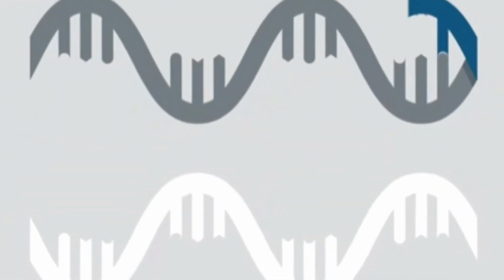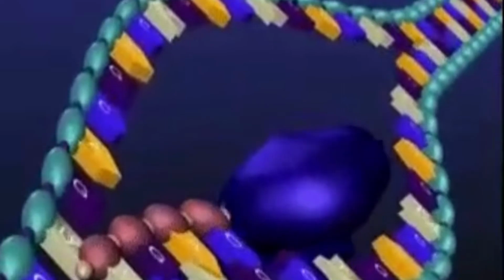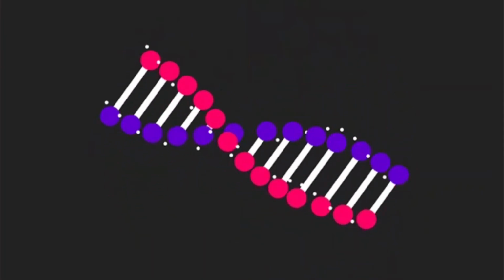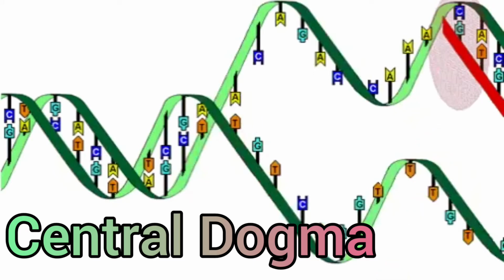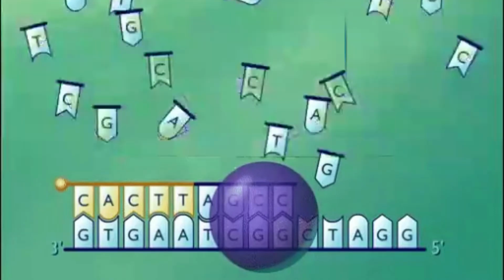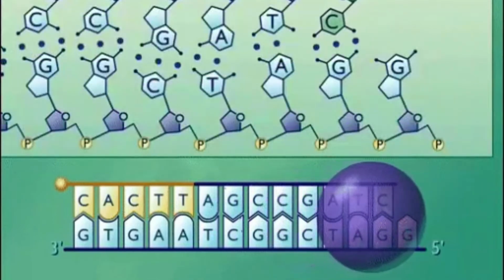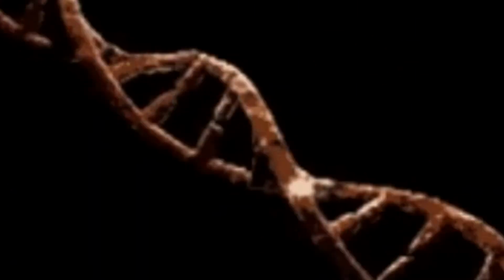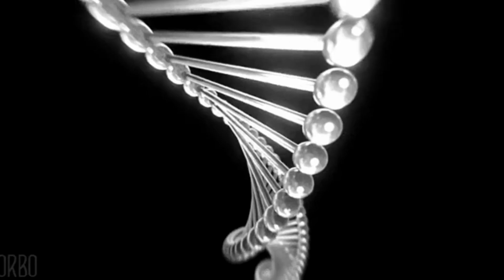DNA STRUCTURE AND CENTRAL DOGMA/CLASS12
Hello dear students  of class12, here is another important video for you from chapter 6,here I have discussed about the structure of DNA and the Central Dogma ,the later will be discussed in details in the further videos.Hope you will get some idea about the topics.